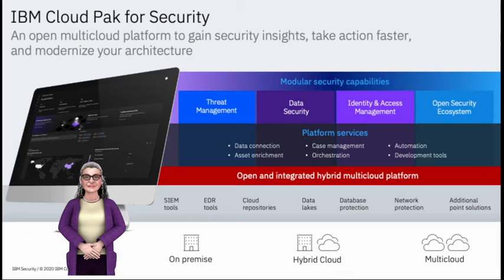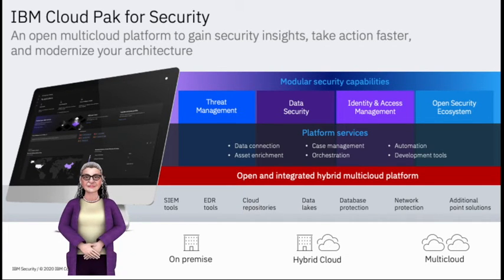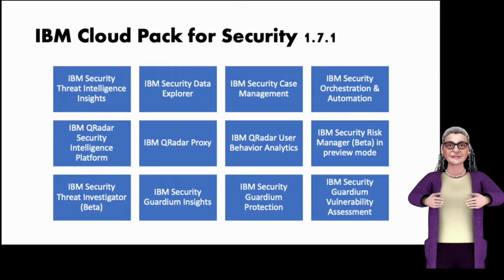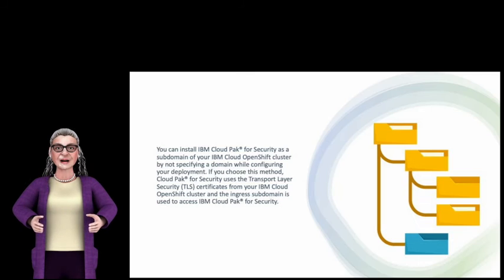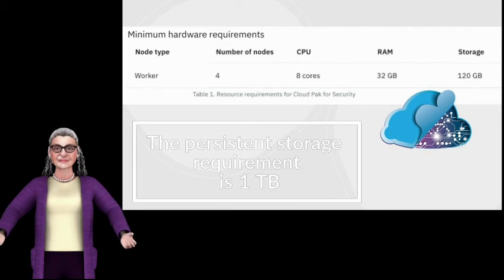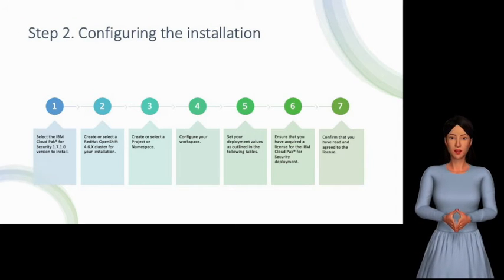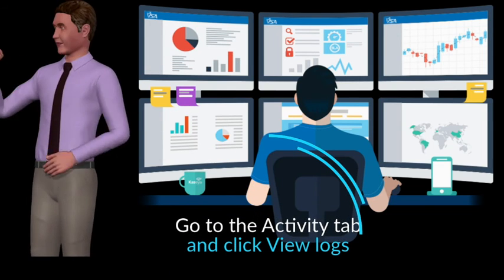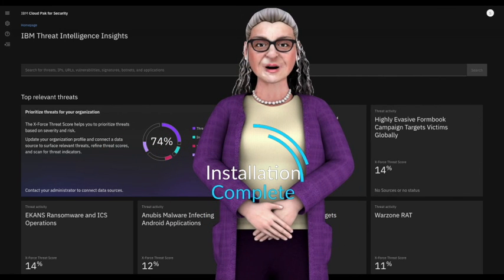Getting started with IBM Cloud Pak® for Security - Introduction and Installation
Getting started with IBM Cloud Pak® for Security
Introduction and Installation